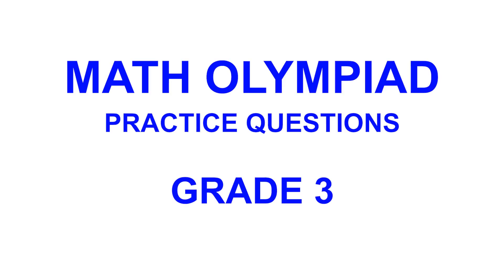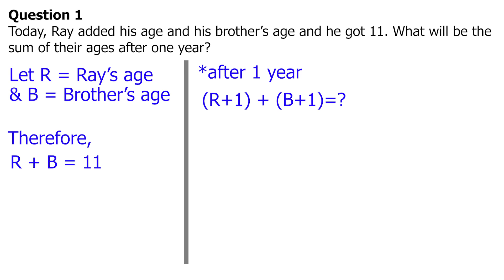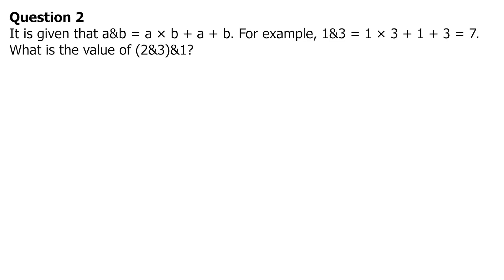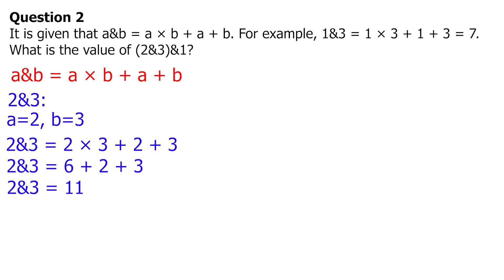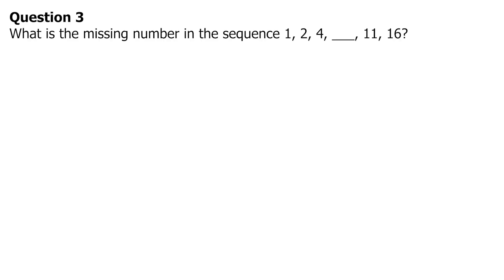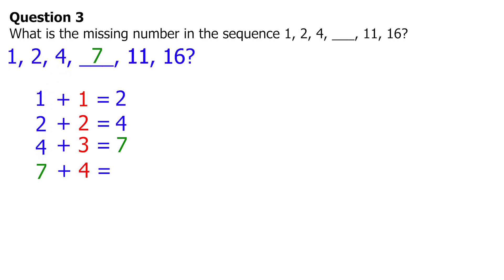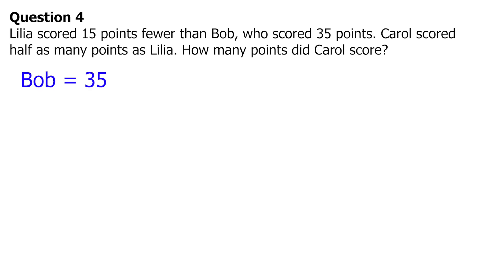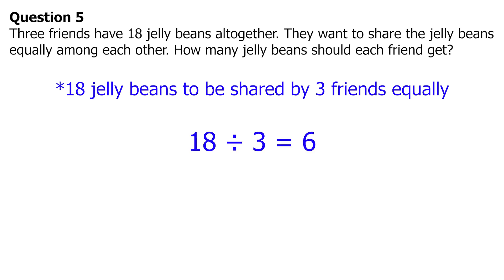Math Olympiad (EASY SOLUTIONS) | Grade 3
Math Olympiad Review Questions with Solutions | Grade 3